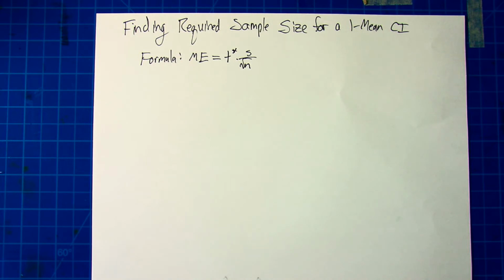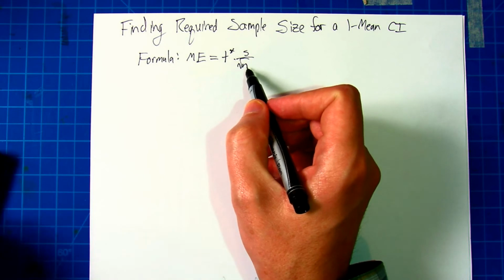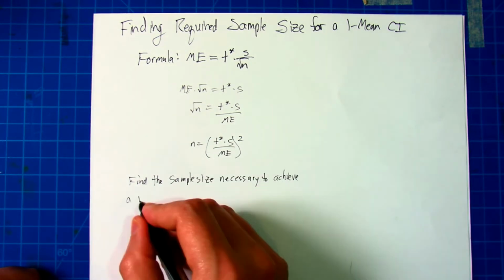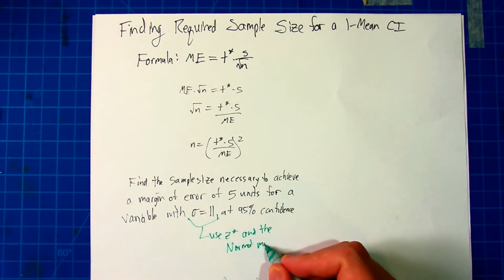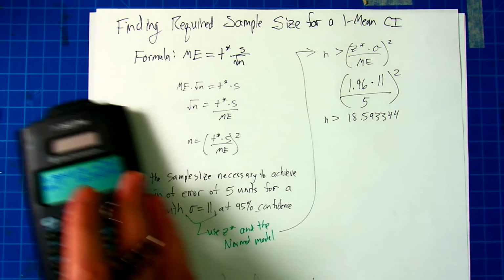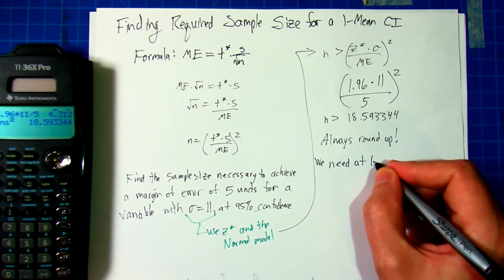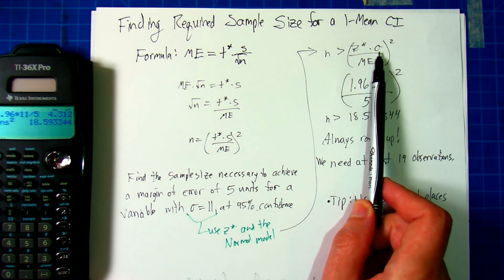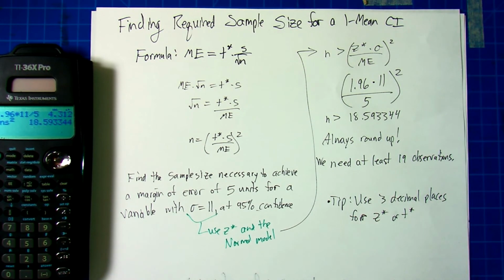Finding required sample size for a 1-mean CI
No percentages were harmed during the filming of this video.